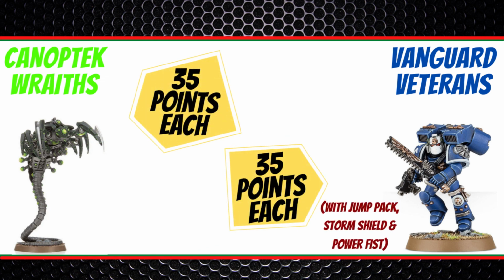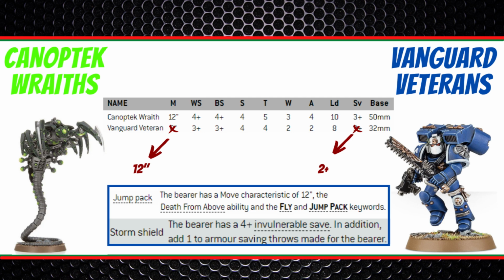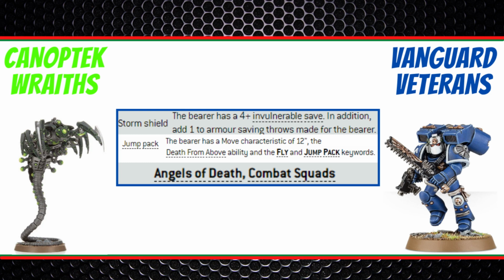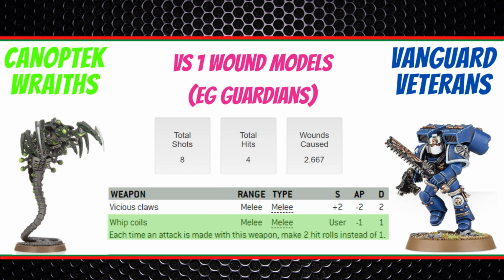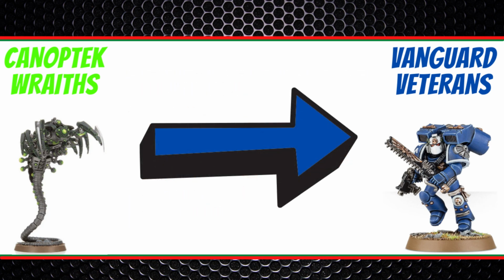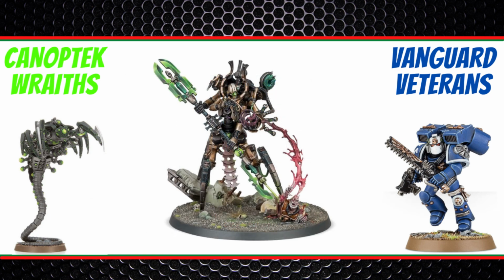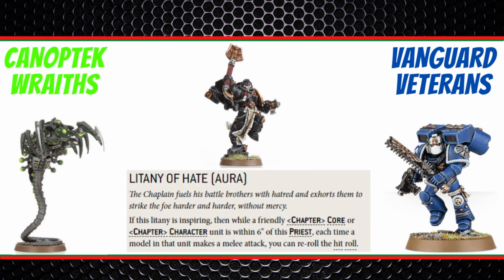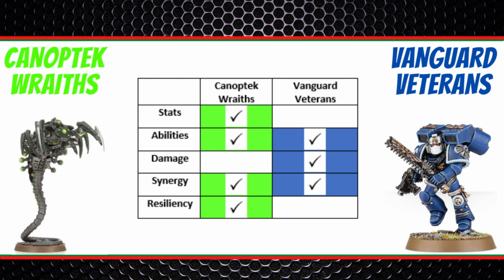Necron Canoptek Wraiths Vs SM Vanguard Veterans- Countdown to Xmas - 15th Dec - Warhammer 40k - 9th